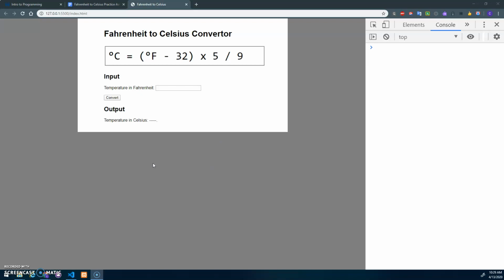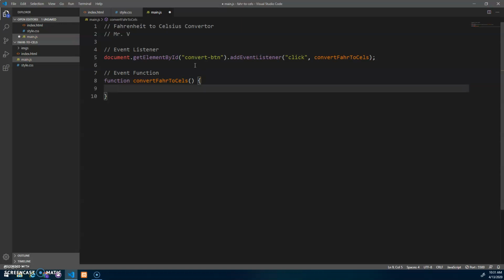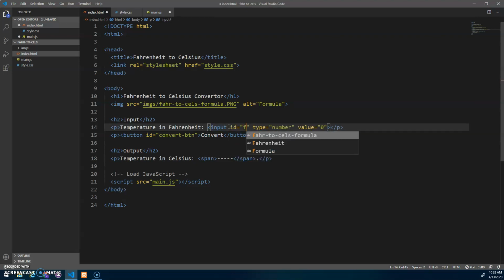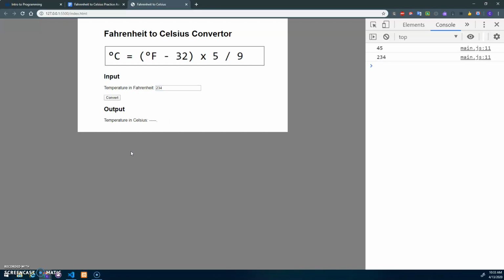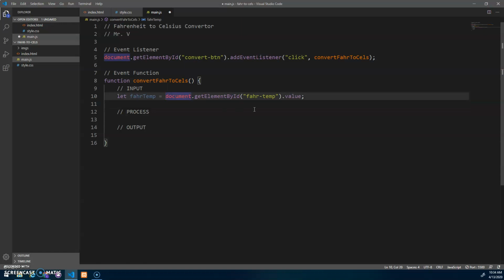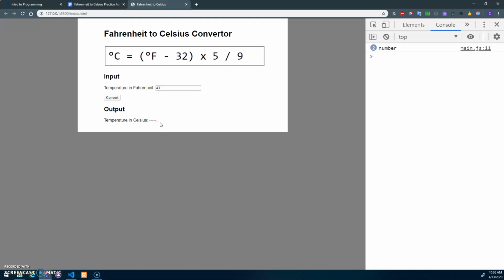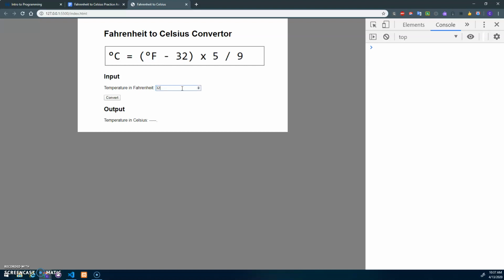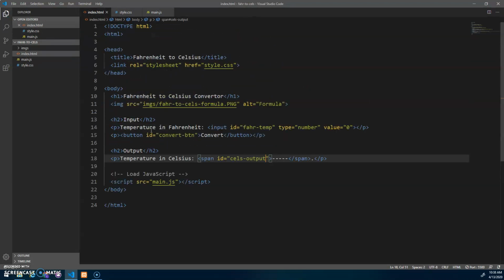fahr-to-cels-soln-2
In this video I implement the IPO (Input-Process-Output) functionality of the program.